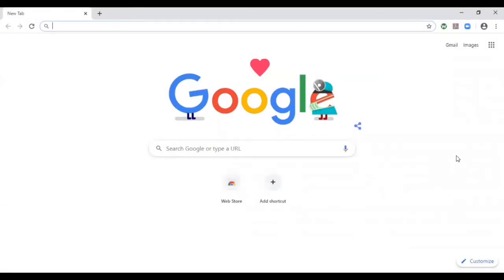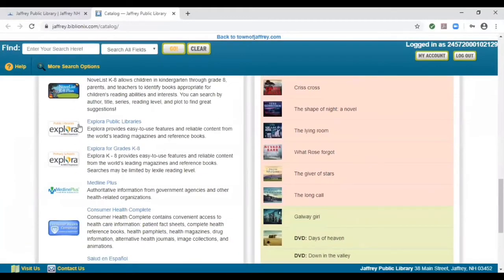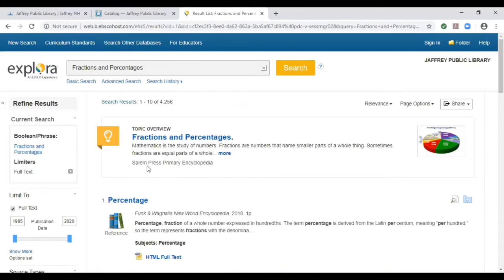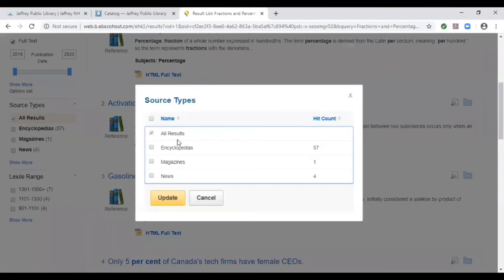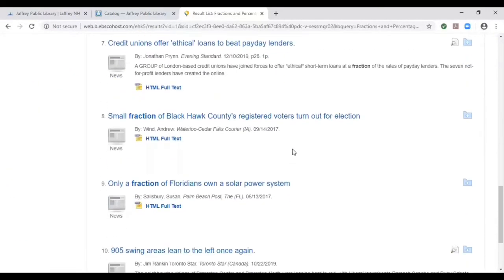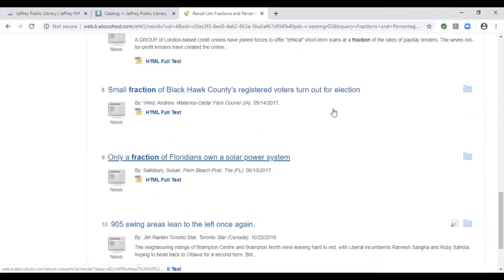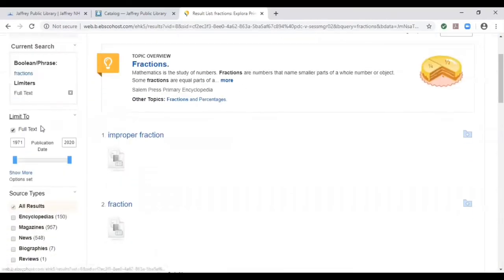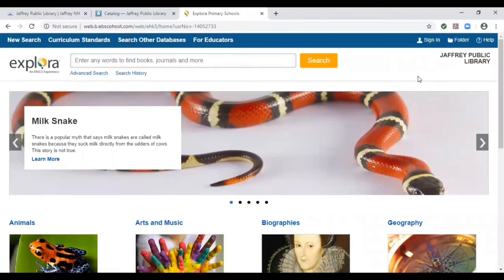How to Use Explora for Grades K-8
Learn how to access and navigate this great homework-help resource.

The Jaffrey Public Library is committed to meeting the diverse needs of the community, opening doors to lifelong learning and discovery. Our official YouTube channel continues our mission of redefining literacy for the 21st century.